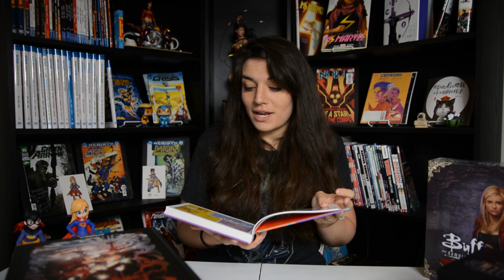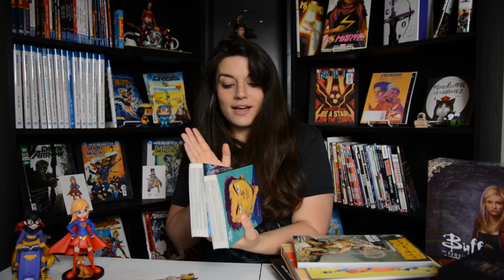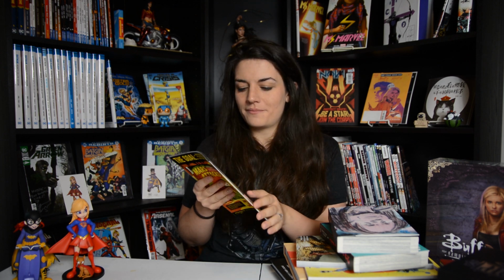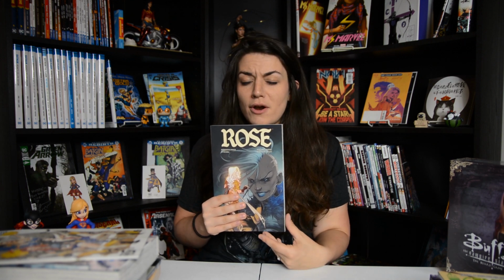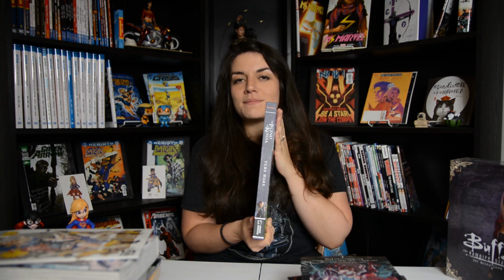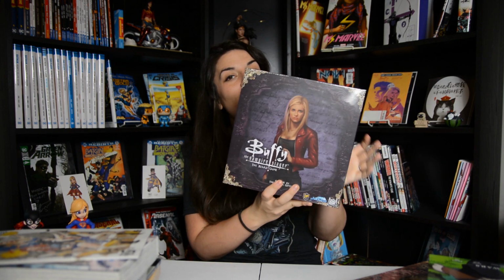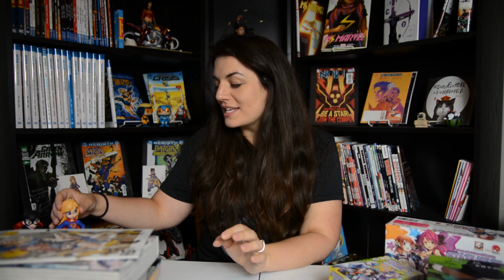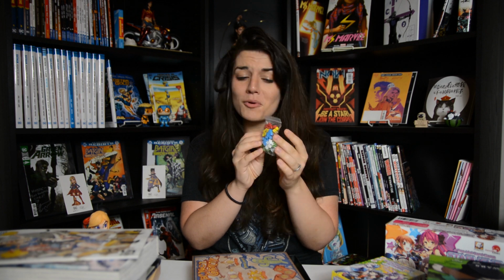Maddie's August Comic Book Haul!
Check out Maddie's haul of comic books, statues and board games from August! What did you buy this month?